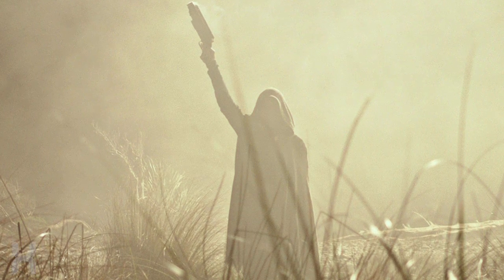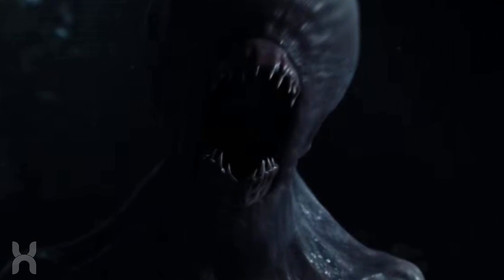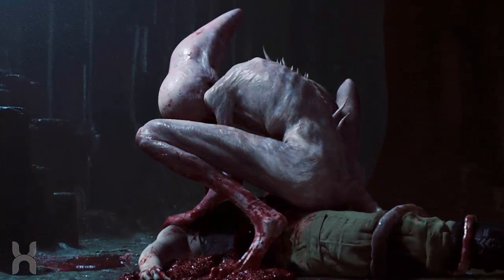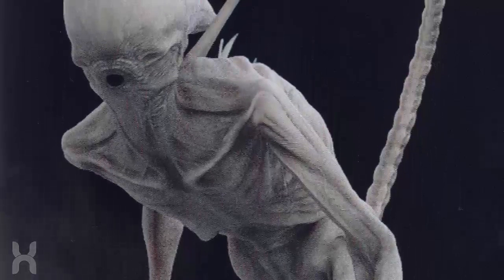Alien Covenant: Neomorph Hunts David & the Survivors Deleted Scene - Explained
A scene which appears in the official novelization, the elder Neomorph was to pursue David and the survivors all the way to the Engineers Citadel, after the wheat field attack.

Connect with Hybrid Network!